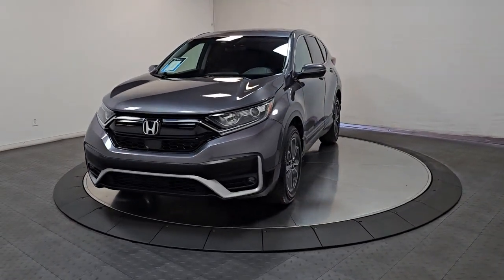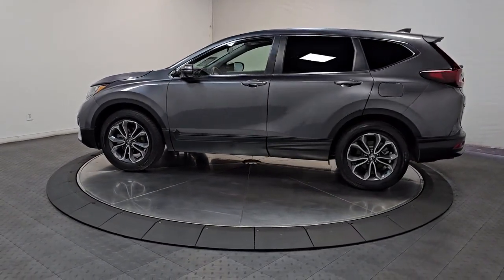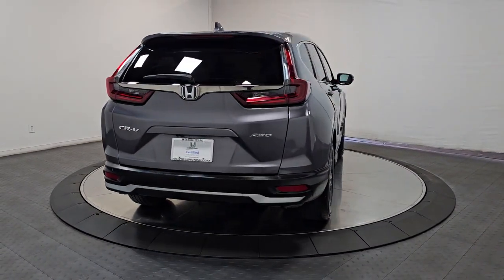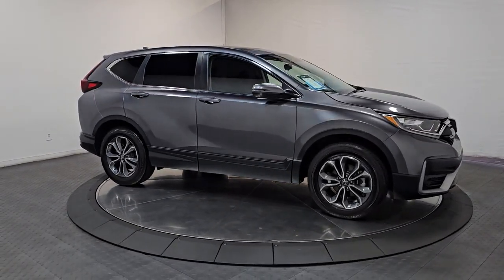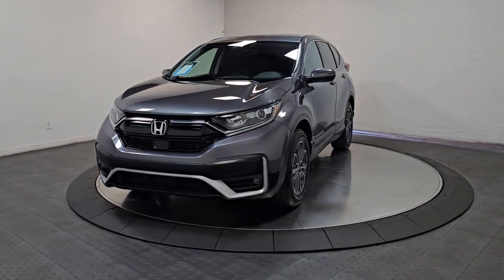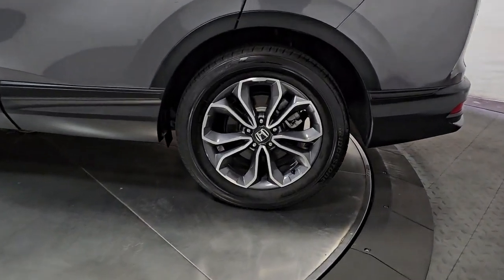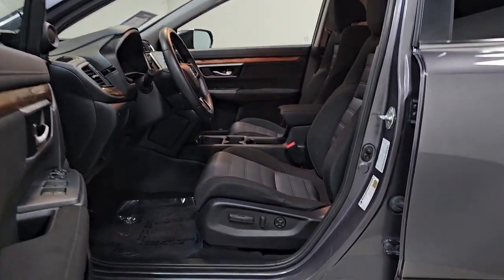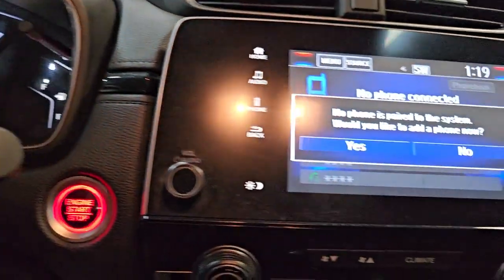2022 Honda CR-V Hillside, Newark, Union, Elizabeth, Springfield, NJ H25043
Used 2022 Honda CR-V EX available in Hillside, New Jersey at Route 22 Honda. Servicing the Newark, Union, Elizabeth, Springfield, NJ area.

CARFAX One-Owner. Gray 2022 Honda CR-V EX 4D Sport Utility CVT 1.5L I4 DOHC 16V WINTER IS GONE BUT WILL BE BACK AWD FOR YOUR SAFETY AND A LITTLE BIT OF FUN!! AWD.brbrRecent Arrival! 27/32 City/Highway MPGbrbrIts difficult to know what youre truly getting into when taking on the wheel of a pre-owned vehicle. Luckily each of our pre-owned vehicles are put through a vigorous 150-point inspection. With the smart way to pre-owned we include a vehicle history report as well as a title check on every pre-owned vehicle in stock. This way you know that the vehicle you are purchasing has not been affected by circumstances such as natural disasters (i.E. Hurricane Harvey and Irma) Odometer rollback Factory Lemon-Law Buyback Salvage/Rebuilds Washed Title and road accidents. With the smart way to pre-owned you and your passengers can feel safe in the seats of your newly-bought pre-owned vehicle.brbrWe invite you to stop in and visit our state of the art showroom conveniently located on Route 22 West in Hillside New Jersey just 2 miles West of Newark International Airport. Pre-owned vehicles are sold cosmetically as-is. Vehicles over 7 years old and / or 100000 miles are sold as-is.PLEASE ASK US FOR YOUR FREE VEHICLE HISTORY REPORT. Note that we make every effort to ensure the accuracy of the information on our site however we use information from and through multiple sources and cannot guarantee accuracy or be responsible for typographical errors. At Route 22 HONDA We Deliver Like Nobody Else!brbrbrSMART WAY TO PRE-OWNED Ever wonder exactly what youre getting when purchasing an used vehicle? Its difficult to know what youre truly getting into when taking on the wheel of a pre-owned vehicle. Luckily each of our pre-owned vehicles are put through a vigorous 150-point inspection. With the smart way to pre-owned we include a vehicle history report as well as a title check on every pre-owned vehicle in stock. This way you know that the vehicle you are purchasing has not been affected by circumstances such as natural disasters (i.E. Hurricane Harvey and Irma) Odometer rollback Factory Lemon-Law Buyback Salvage/Rebuilds Washed Title and road accidents. With the smart way to pre-owned you and your passengers can feel safe in the seats of your newly-bought pre-owned vehicle. We invite you to stop in and visit our state of the art showroom conveniently located on Route 22 West in Hillside New Jersey just 2 miles West of Newark International Airport. Pre-owned vehicles are sold cosmetically as-is. Vehicles over 7 years old and / or 100000 miles are sold as-is.PLEASE ASK US FOR YOUR FREE VEHICLE HISTORY REPORT. Note that we make every effort to ensure the accuracy of the information on our site however we use information from and through multiple sources and cannot guarantee accuracy or be responsible for typographical errors. At Route 22 HONDA We Deliver Like Nobody Else!